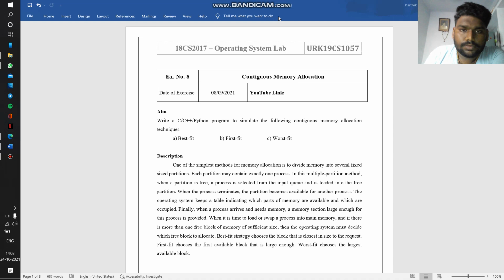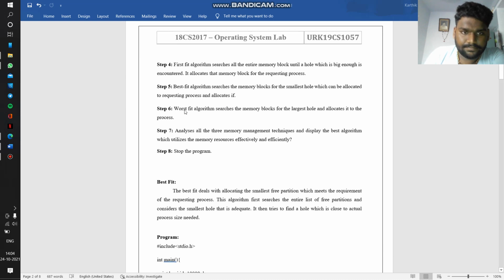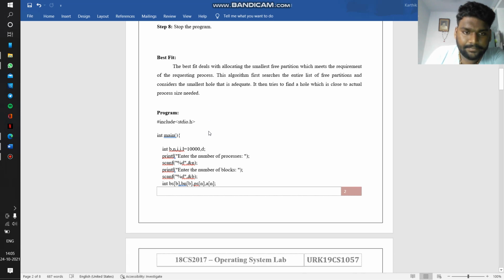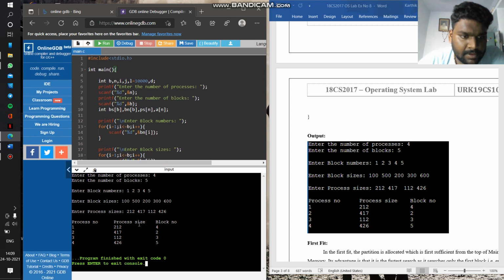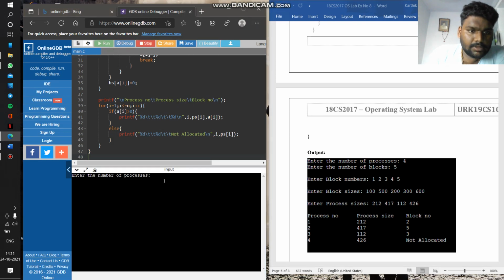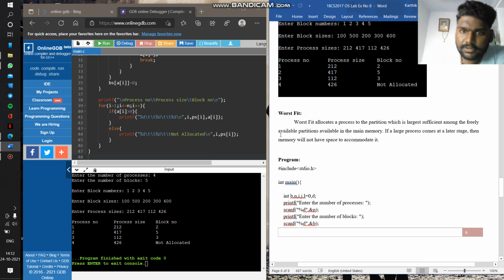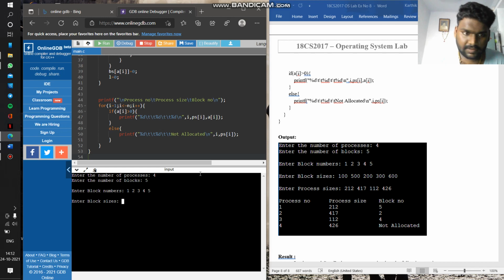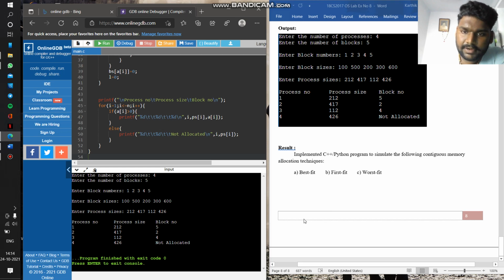OS EX-8_1057